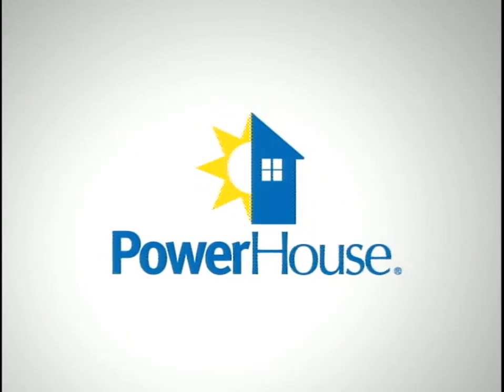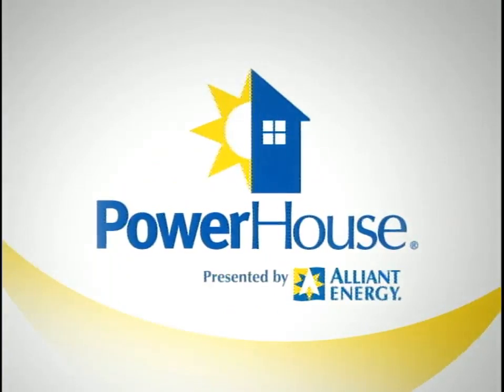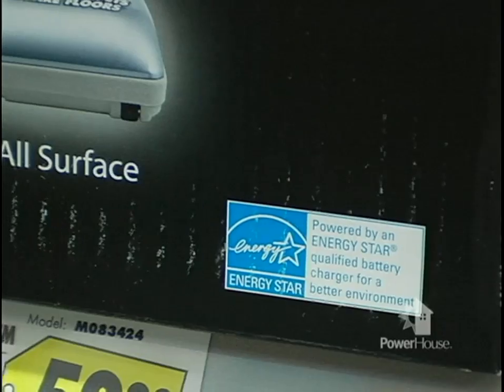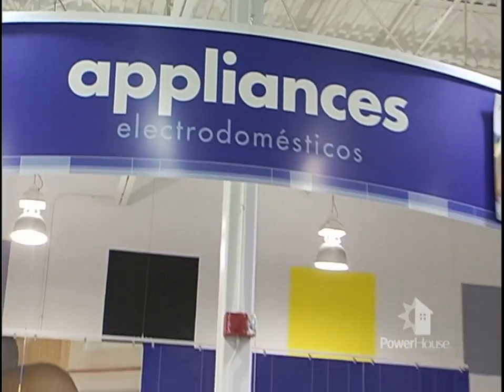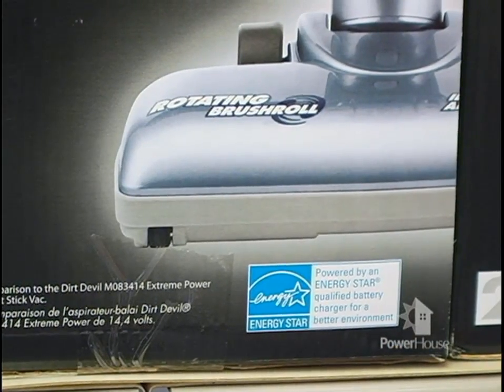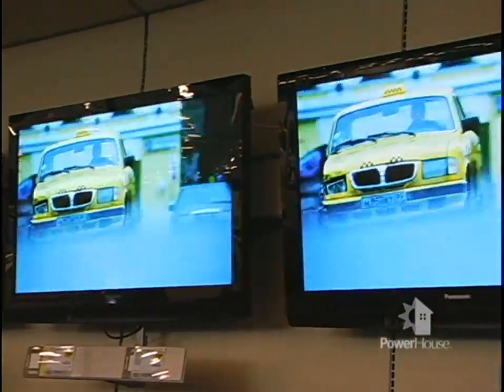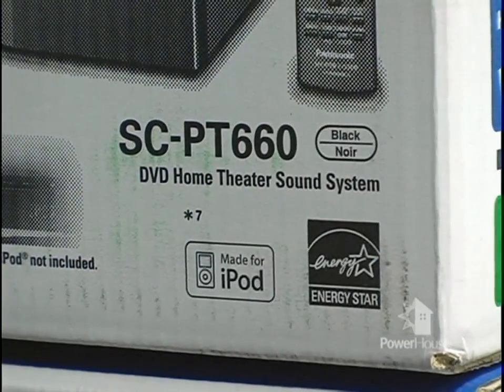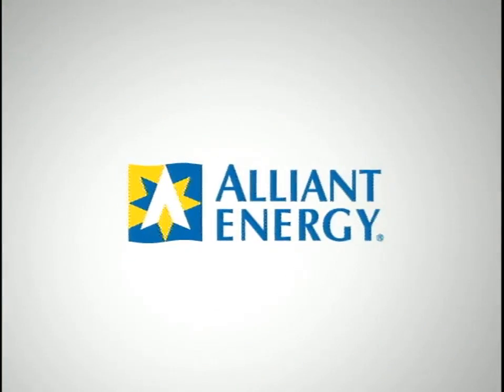Understanding ENERGY STAR - 12/18/10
It's everywhere, but do you know what ENERGY STAR means, find out what it means and which products should have this label.